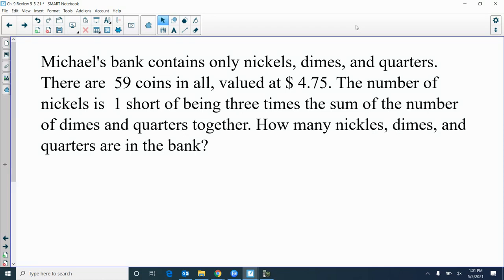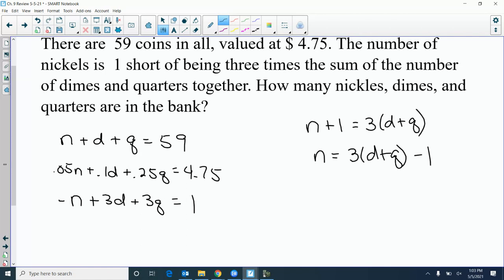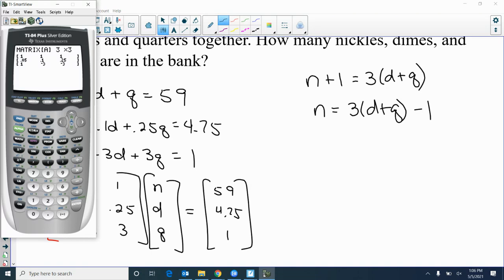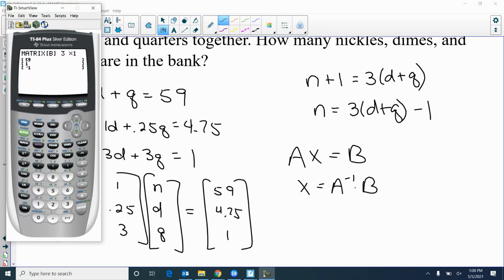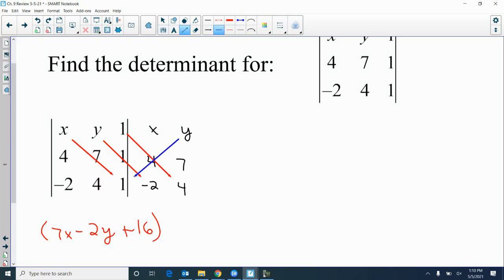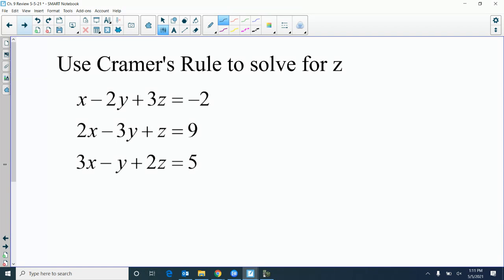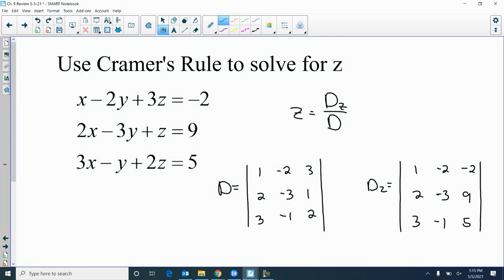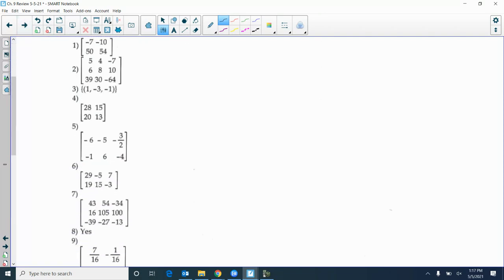Ch. 9 Review (day 2): May 5, 2021